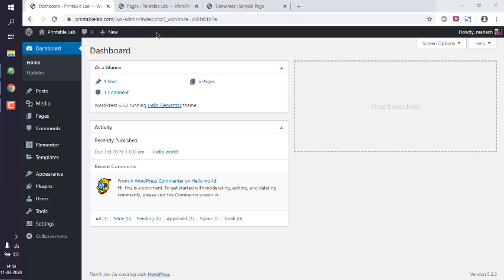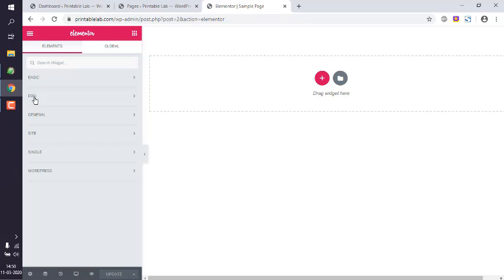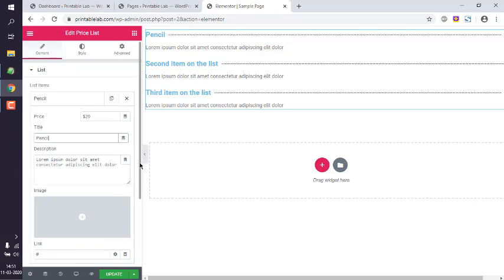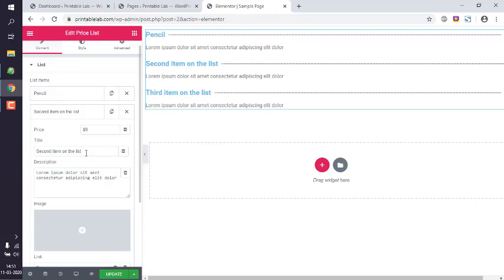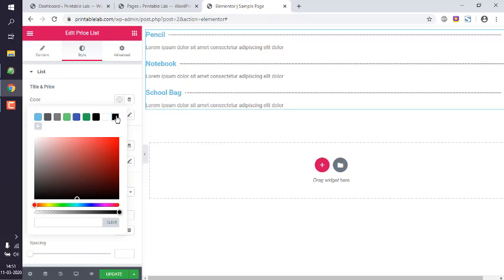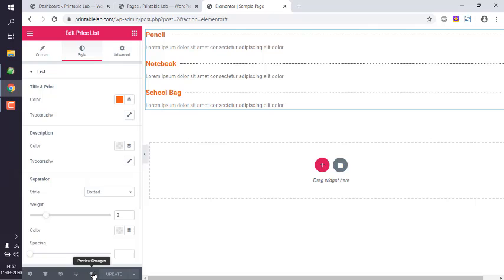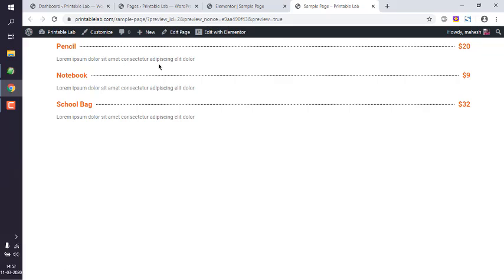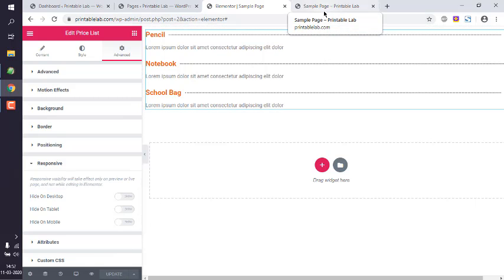WordPress - How to Add Price List Widget in Elementor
Learn How to Add Price List Widget in Elementor in WordPress.